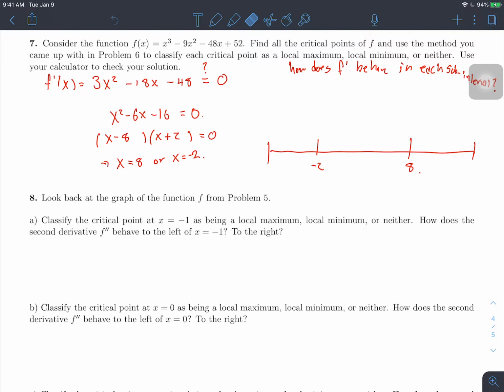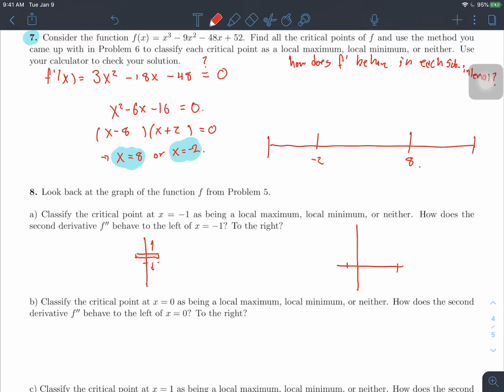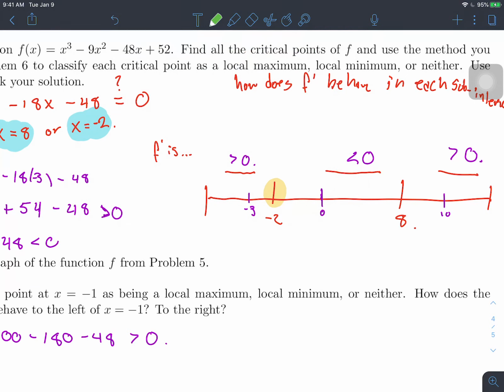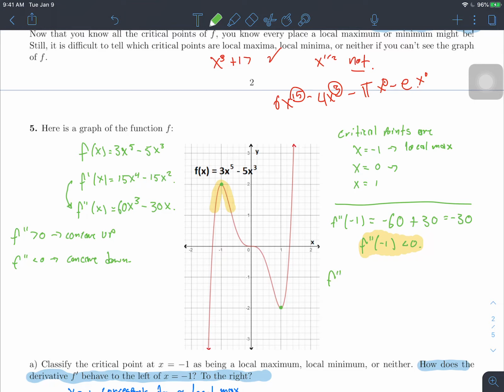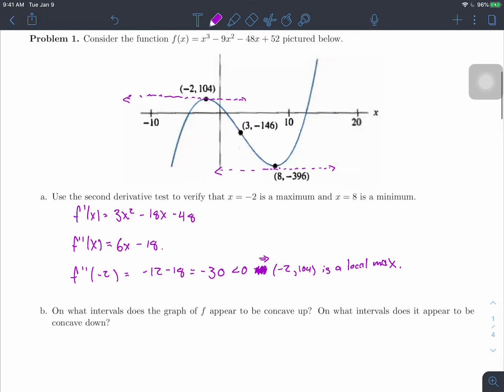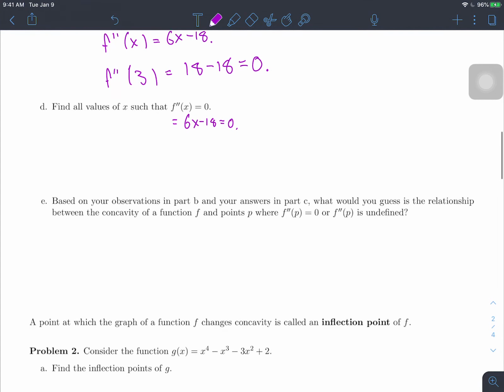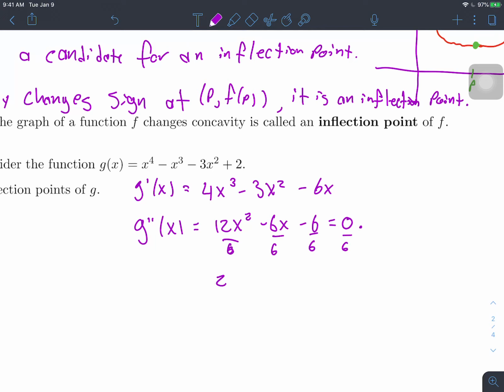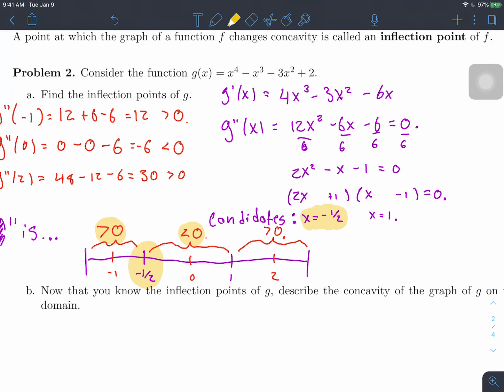Applied Calclus Lecture 22: Inflection points (4.2)